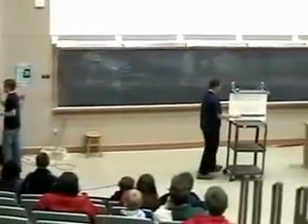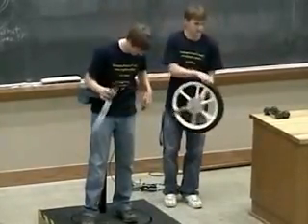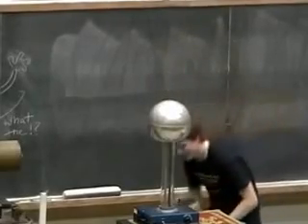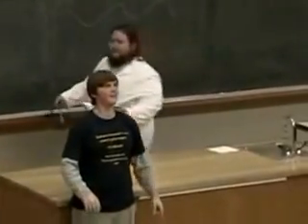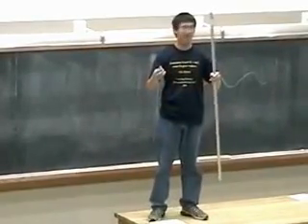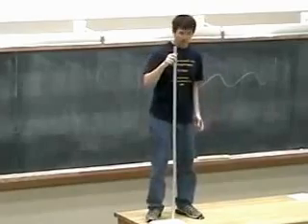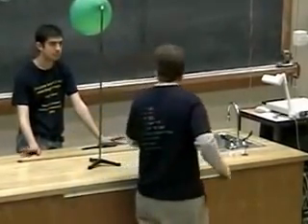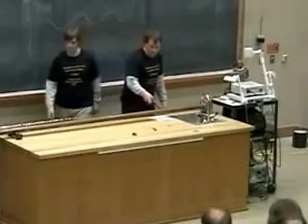Veishea Demo Show (Spring 2008)